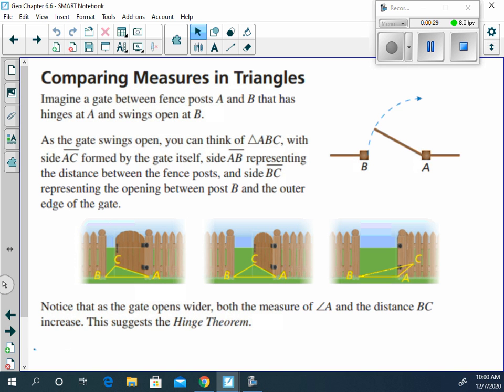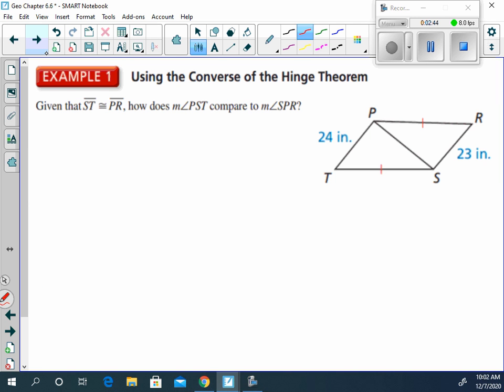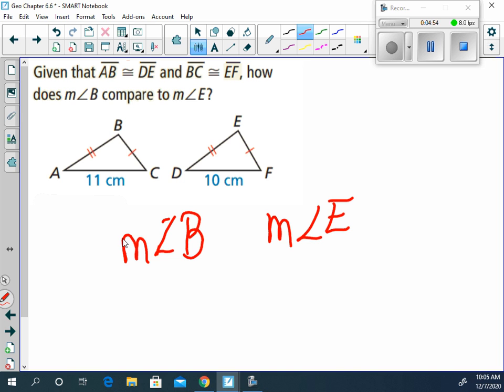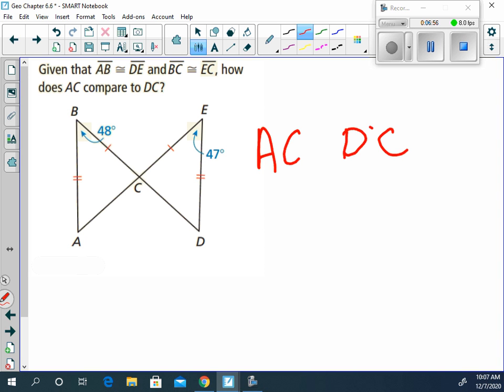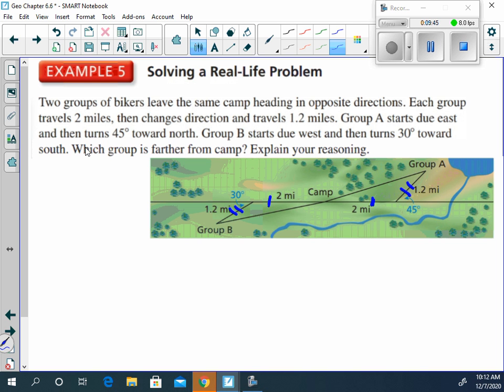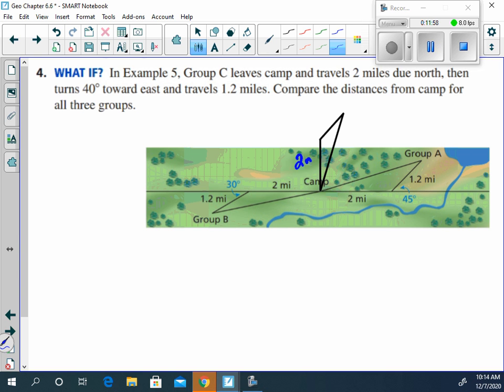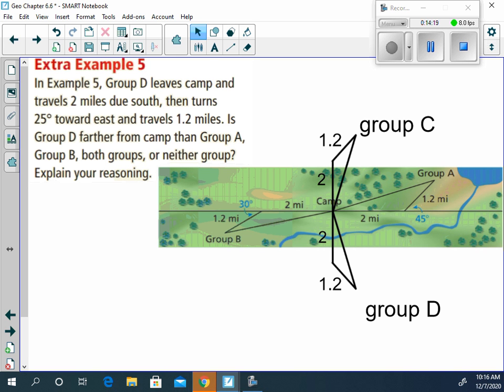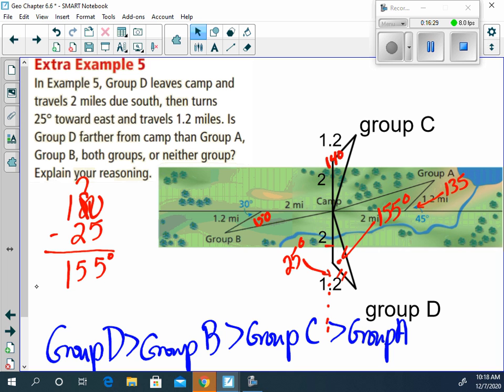Geometry Chapter 6.6